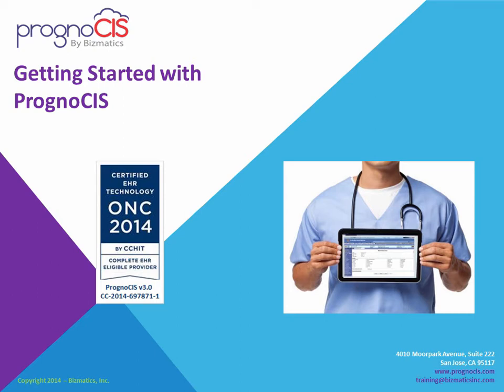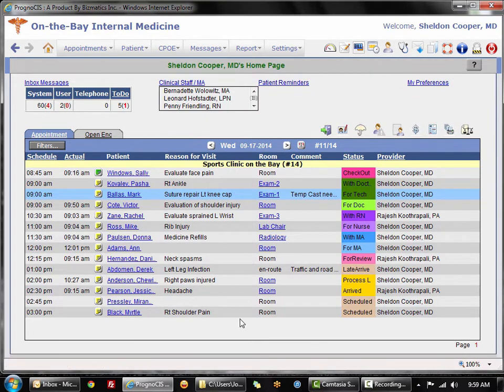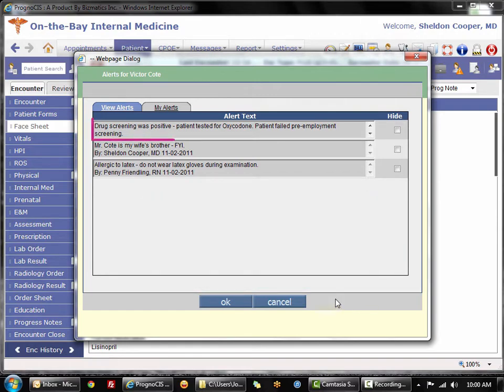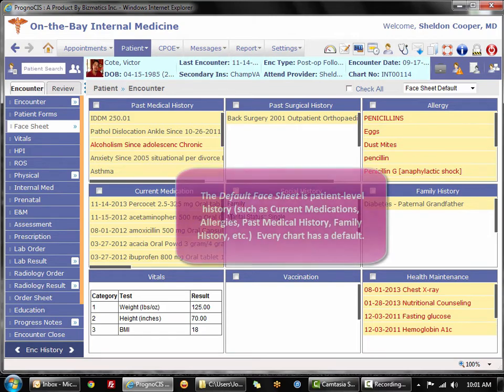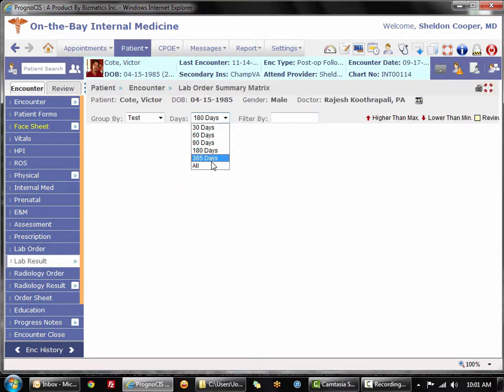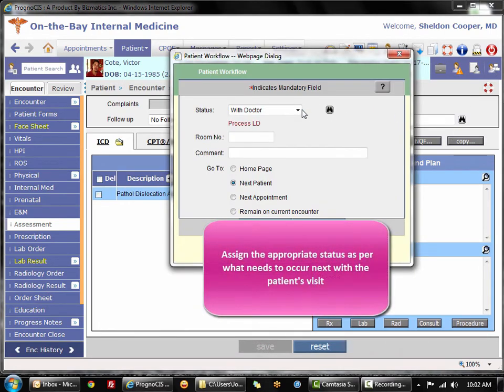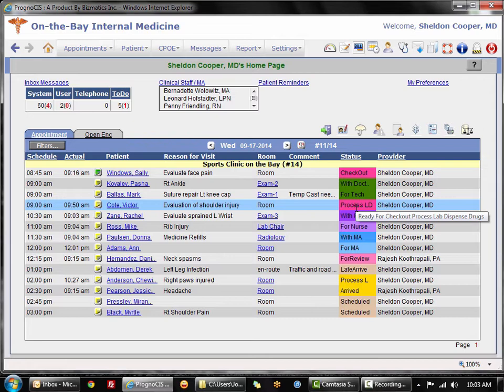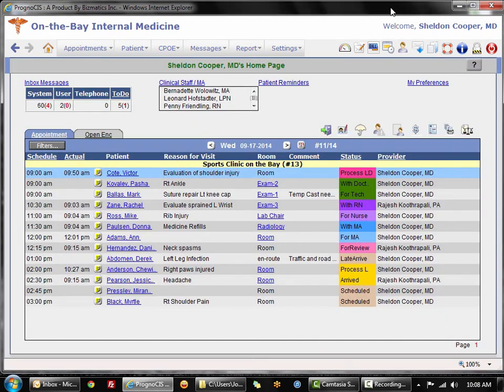Getting Started With PrognoCIS - Brief Overview